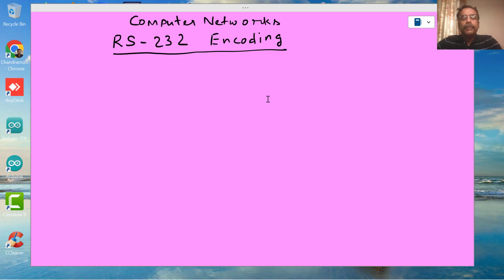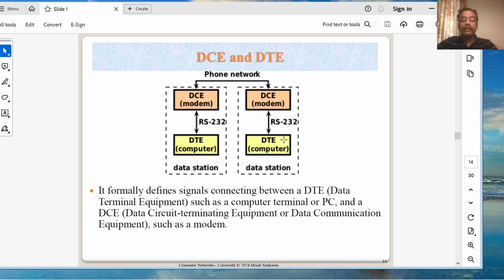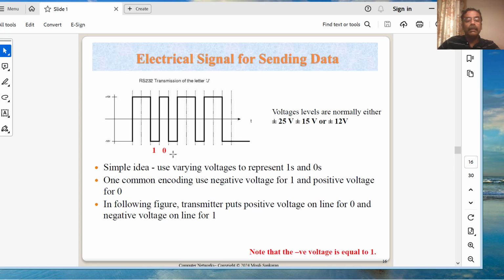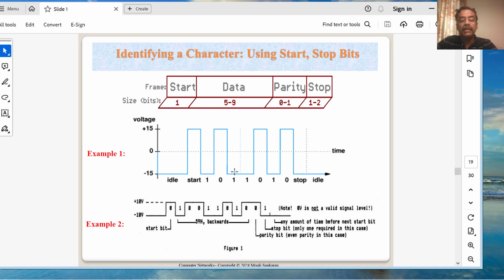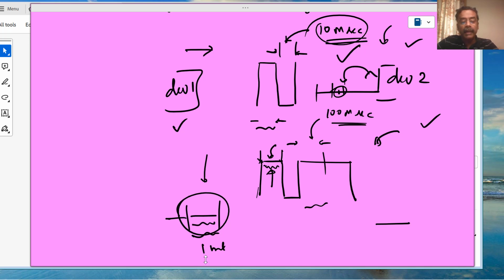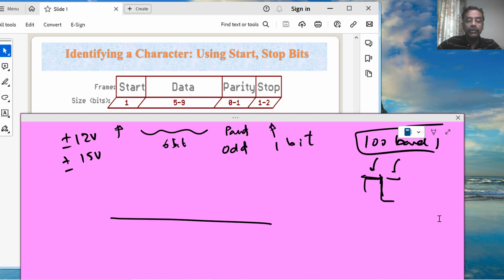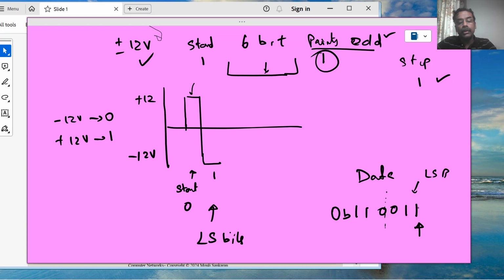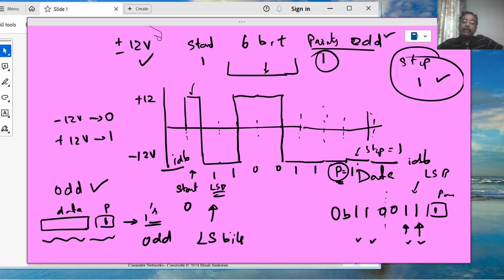Computer Networks: RS232 Encoding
This is part of Computer Networks course. It discusses the RS232 serial communication protocol and the encoding followed.

Note: There was an error in the coding written by me, though explanation was correct.
The correct coding is given below:
-12V:  represents 1 (negative voltage)
+12V: represents 0 (positive voltage)
Please make a note of this.